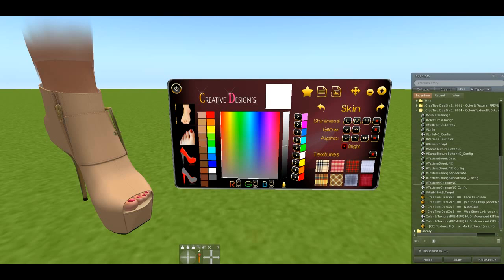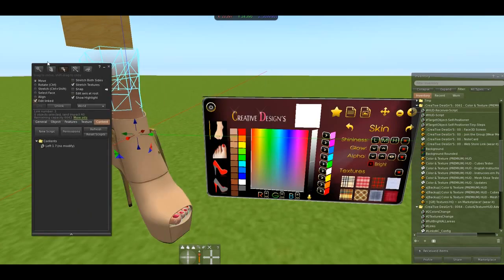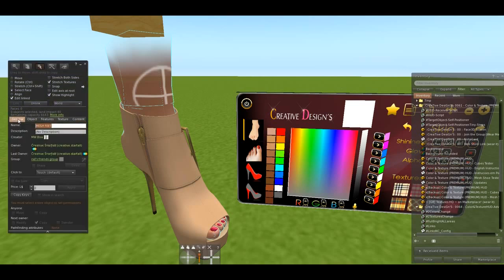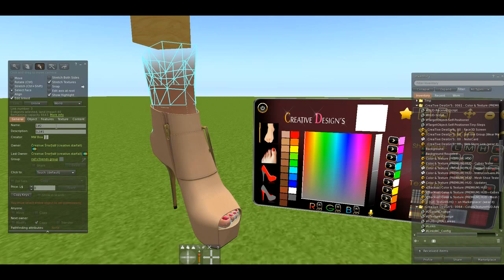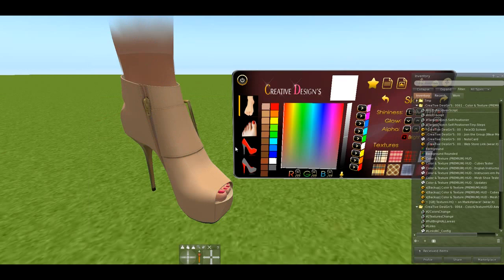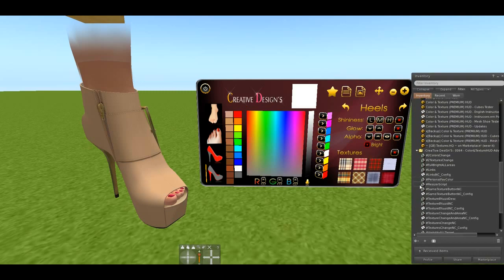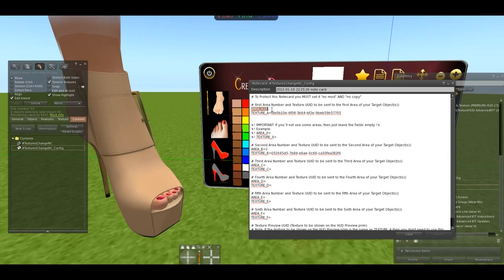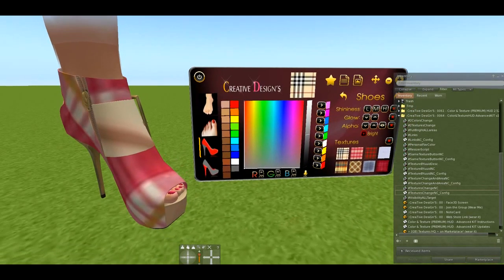Color&Texture (PREMIUM) HUD - Multifaces Setup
★★★ ADVANCED KIT for  "Color&Texture (PREMIUM) HUD" ★★★

Settings used on this video:
Shoe:
Name: 3#4#5#6
Description: 1,4#0,2#1#4

Foot:
Name: 1#2#5#6
Description: 0,2#1#0#2